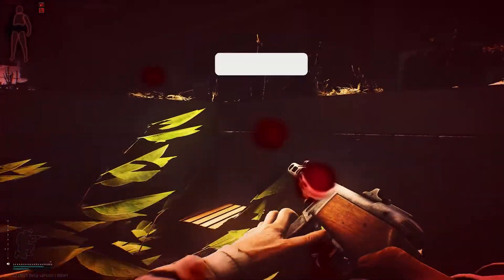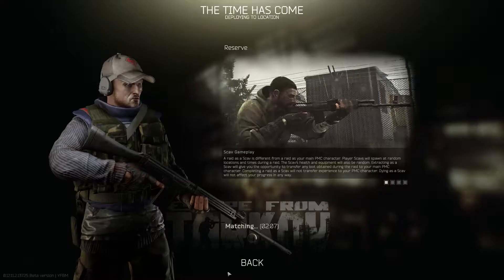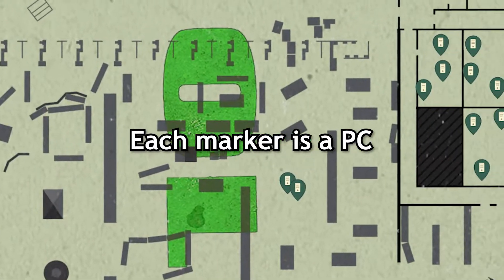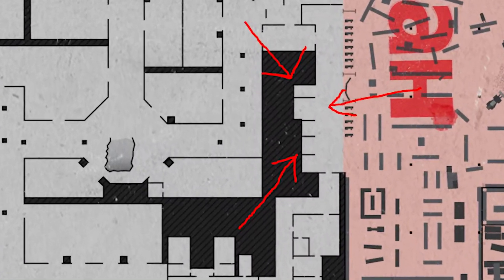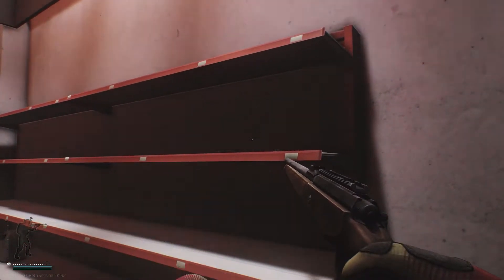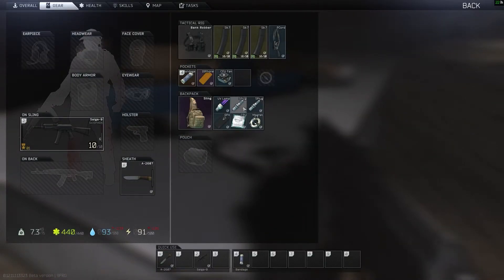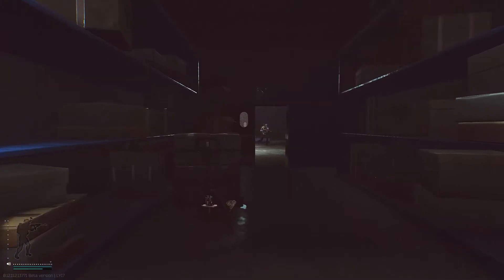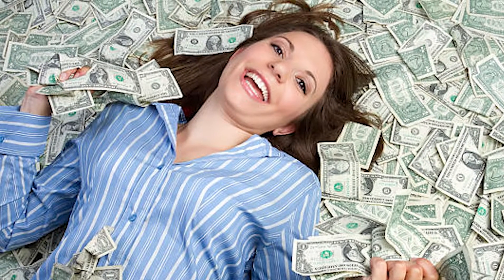WHAT MAP IS BEST FOR SCAVS? - How To Make The Most Money As A Scav - Tarkov Beginner Guide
Here with another Escape From Tarkov beginner guide, this time showing you how to make the most money as a scav in Tarkov and which map you should scav into if you want to make the most out of your scav runs.